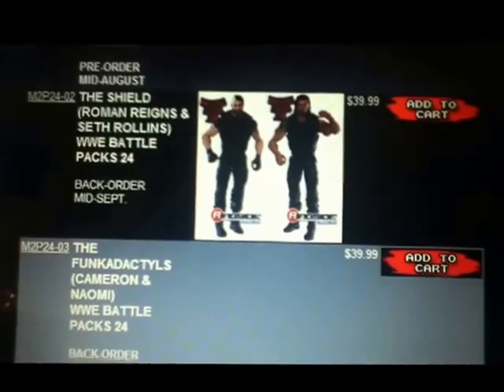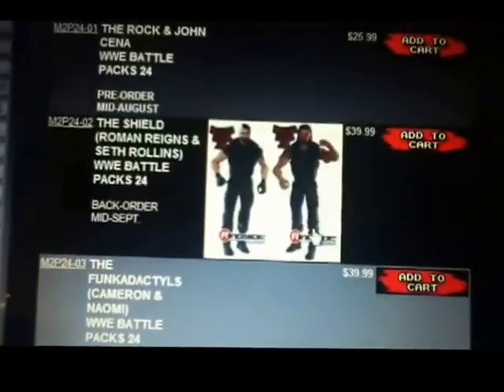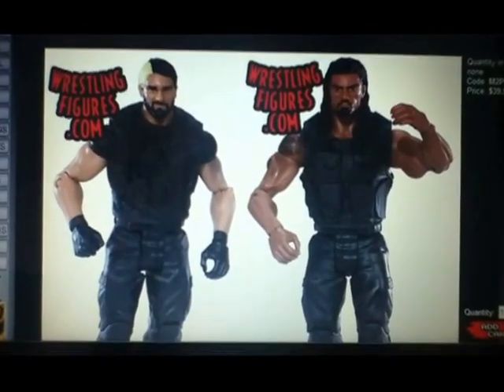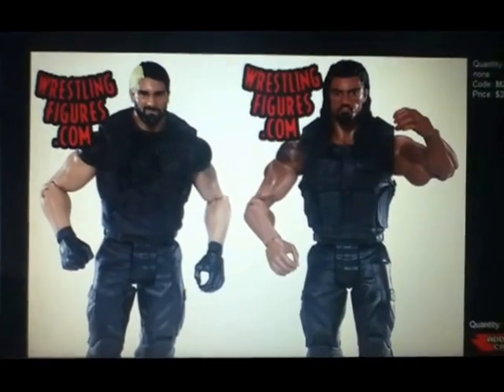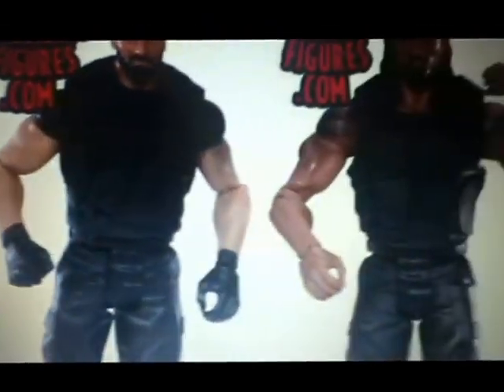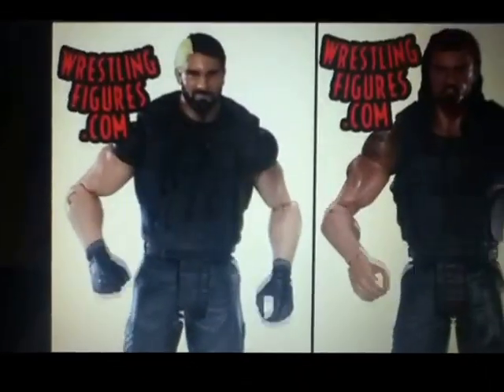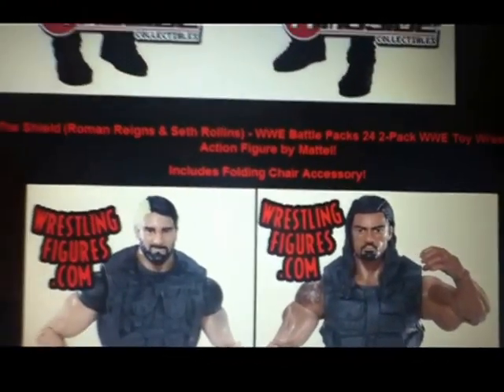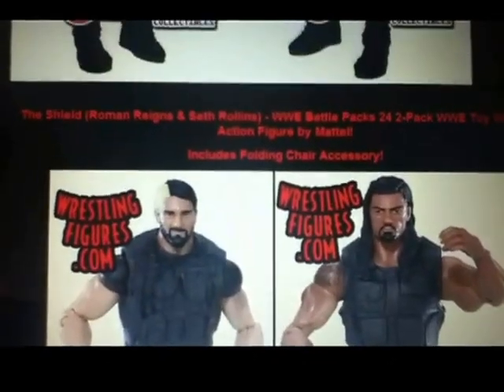Battle pack 24 Seth Rollins and Roman Reigns official pictures